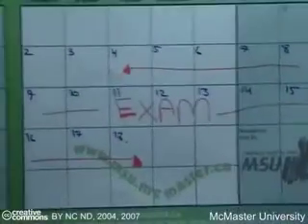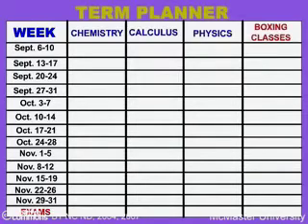Unit 2: MANAGING YOUR LIFE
In this unit we are going to focus on getting your priorities straight, setting smart goals and managing your time most effectively. Get ready to position yourself on